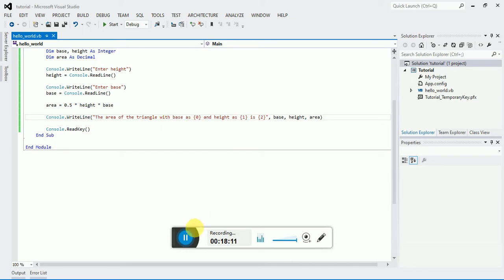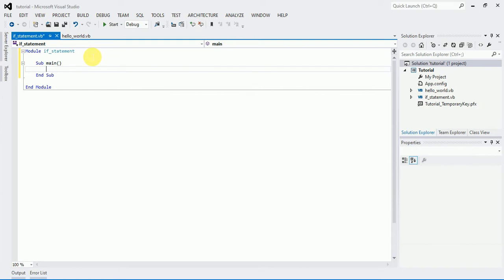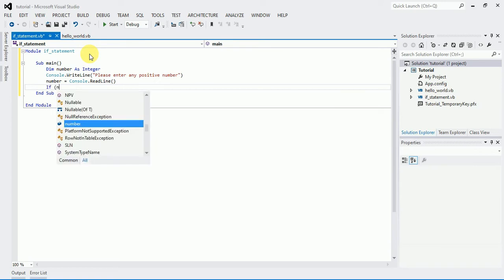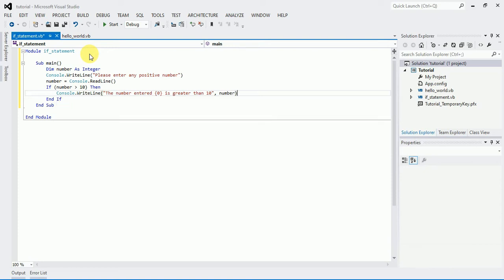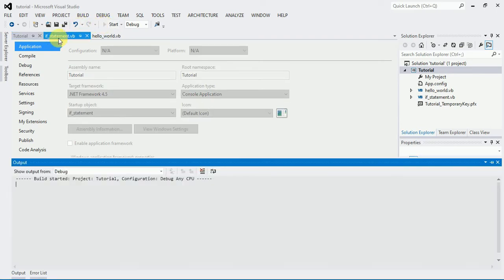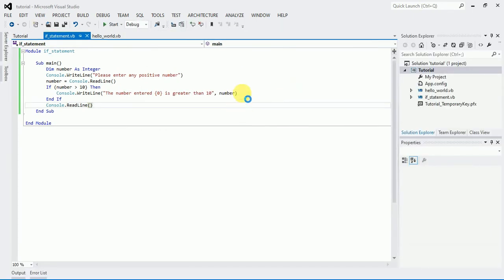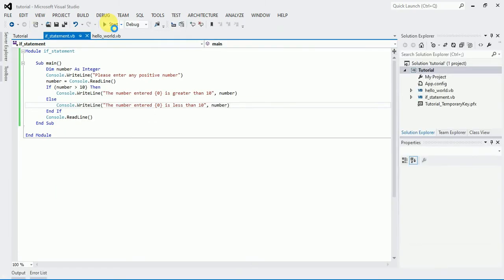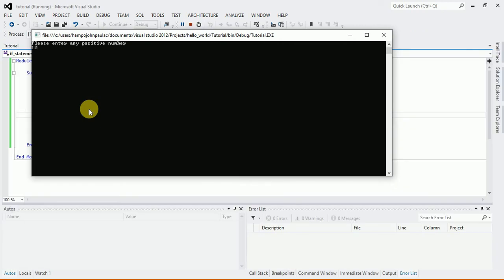VB Net Console Programming 2